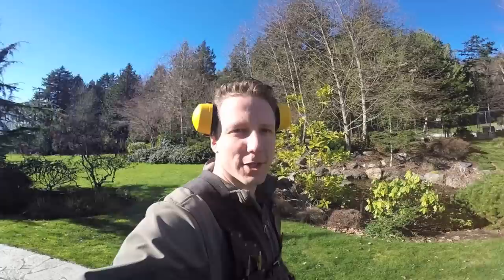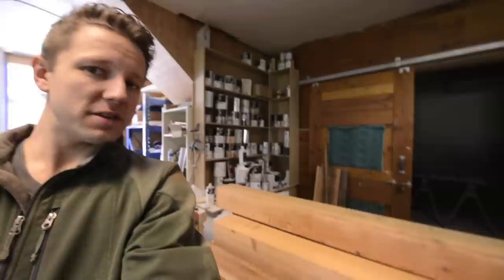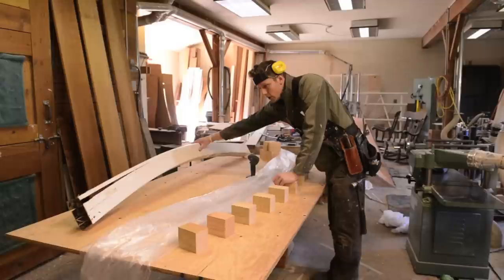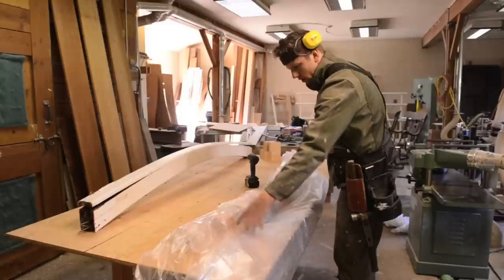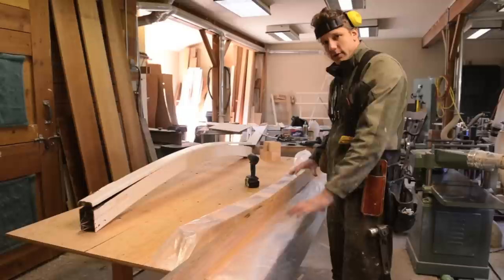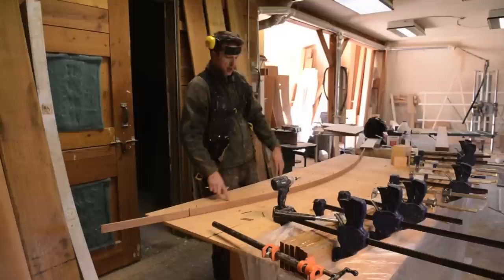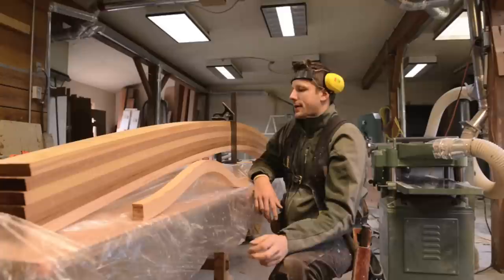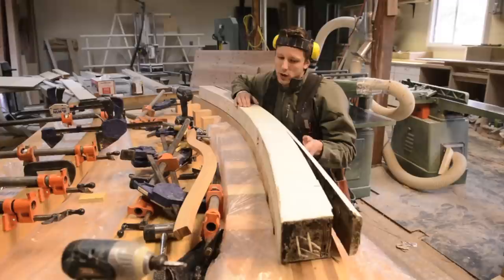Woodworking, DIY Curved Beams? Learn how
Have you ever wanted to build a beautiful arched bridge over a pond or creek? Here you will learn how to laminate curved beams.